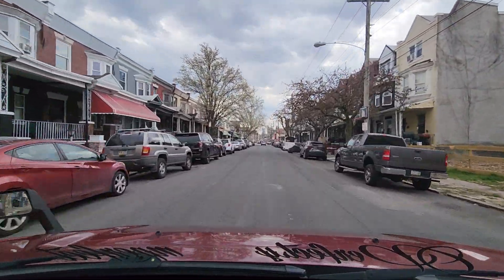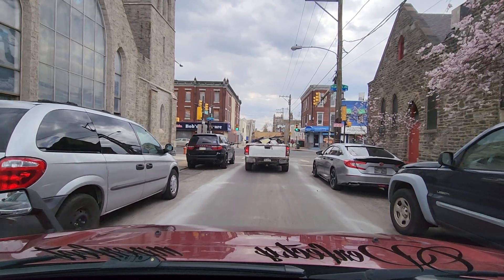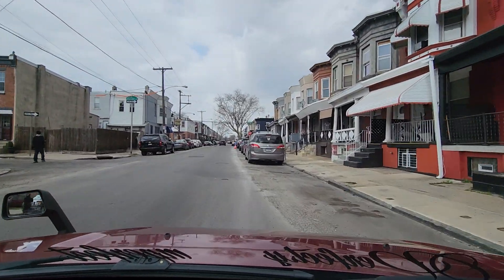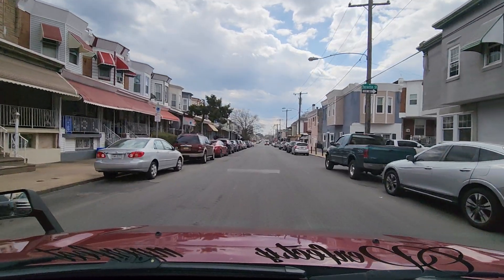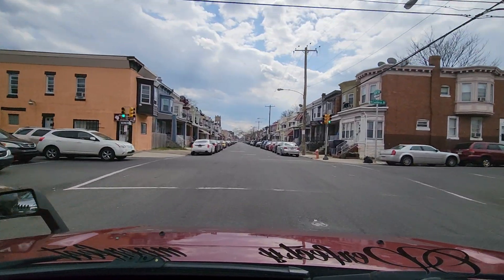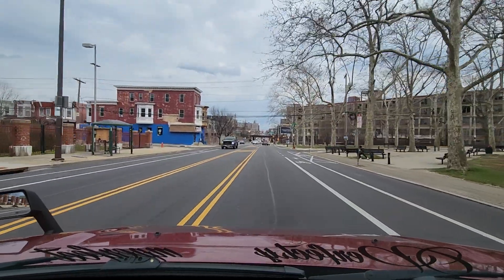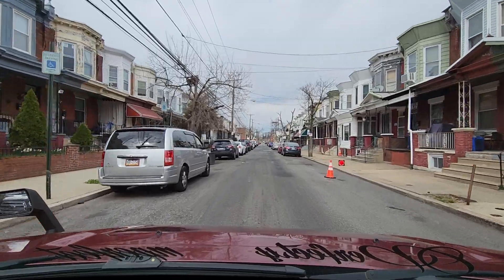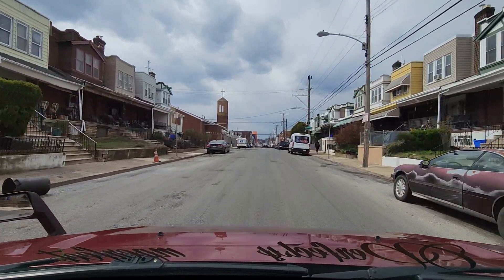PHILADELPHIA HOODS (Allegheny West) Criminal Activity